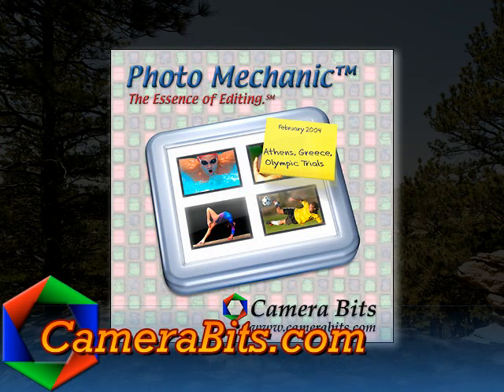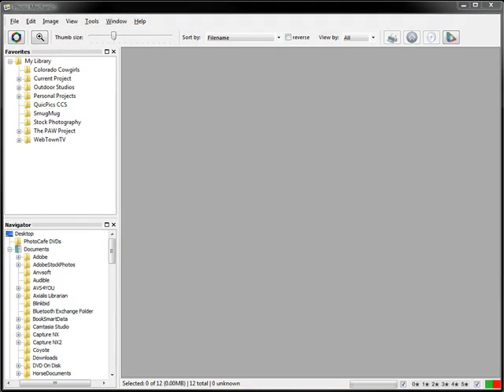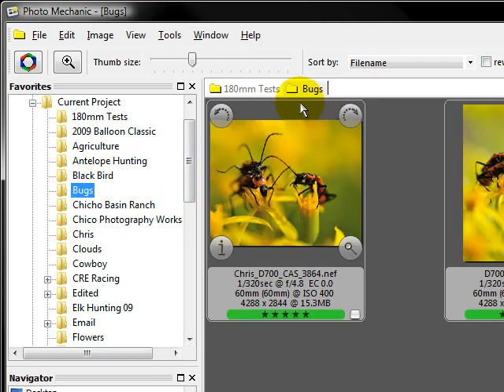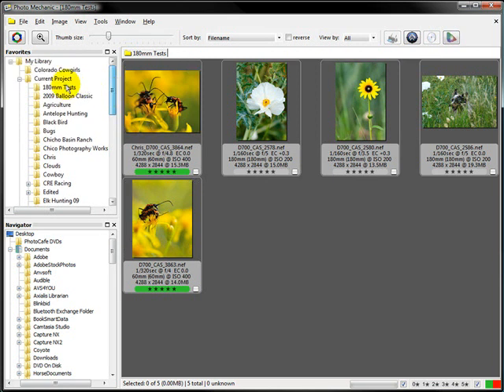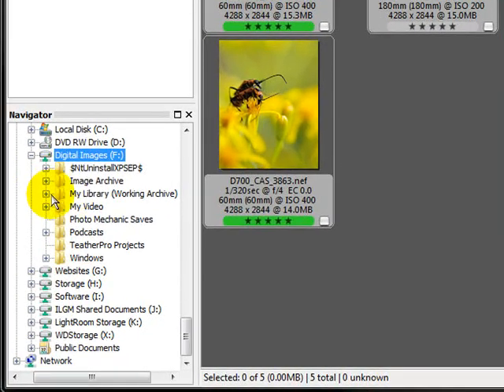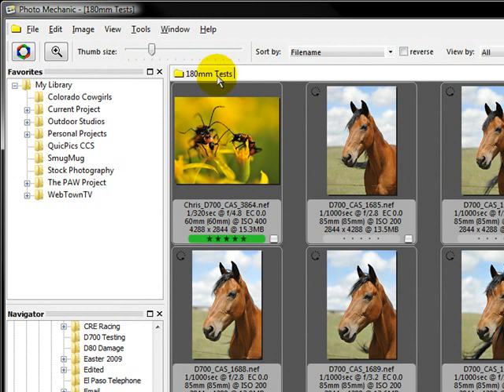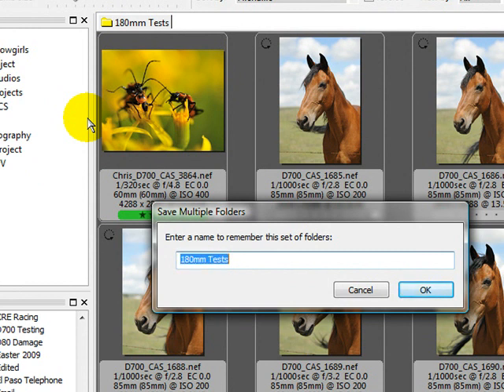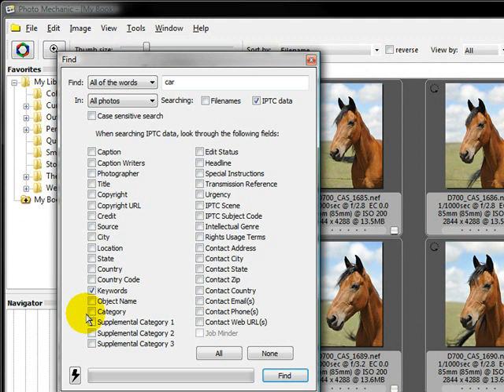Photo Mechanic: Selective Directory Searching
In this vodeo I will explaine how to select which directories you want to search.

First let me start off by saying that Photo Mechanic is an Image Browsing & Management tool that lets you import from your digital camera, manage & find images your hard drive, email, print and a whole lot more.

website builder and web design